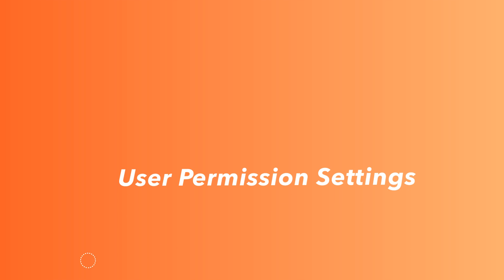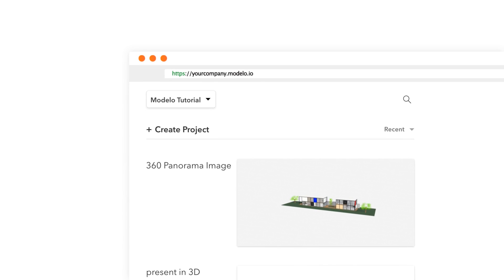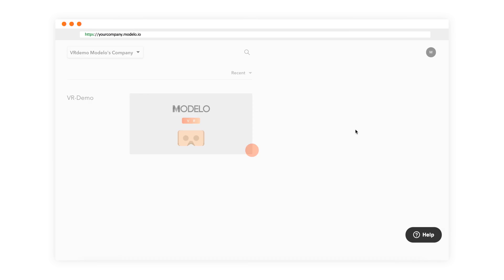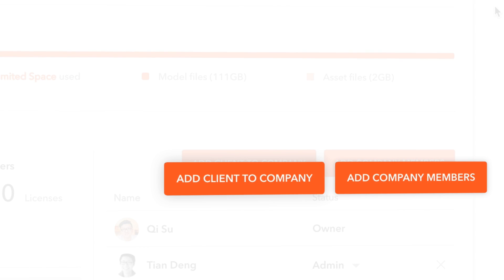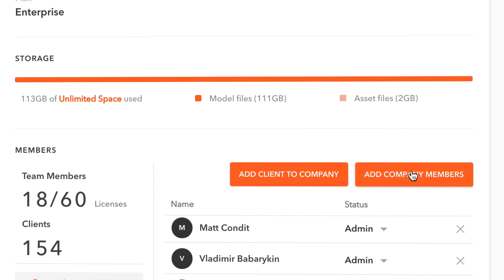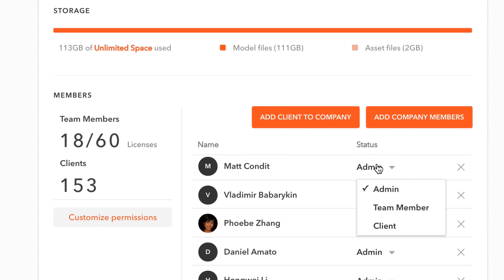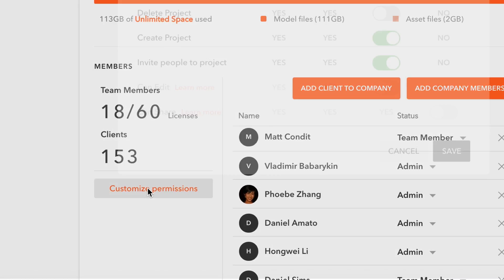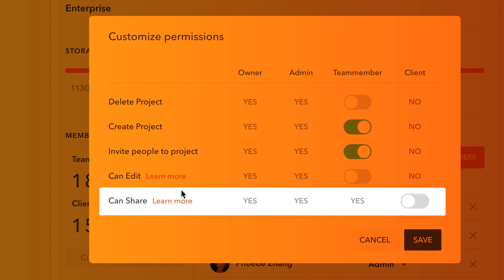Modelo 3D Tutorial/ User permission settings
Hey guys, in this video, we are going to introduce our brand new User Permission Settings, which gives you more flexibility and control as the account owner.

Here, in the top left corner, click your account name,

you can find a list of all the companies you've either been invited to or created.

Now you can easily switch to any company from this drop-down list at any time.

Click here on your avatar, and select plan, you will find your current company's information.

These two buttons here allow you to either invite a client to your company or add a company member, which will take a space of the licenses you own.

And right next to everyone’s name, is the drop-down list that allows you to change individuals’ roles from the client, team member or Admin.

And click here, we added more control lists for each role. You can customize the authorization for different roles,

Such as Edit permission and Model share permission. So as the company owner, you can keep everything in order the way YOU prefer.

That's all for now. try out these new settings for yourself!
Modelo, communicate your vision.